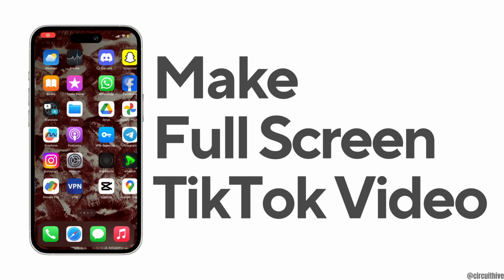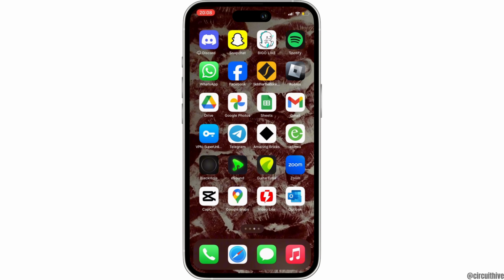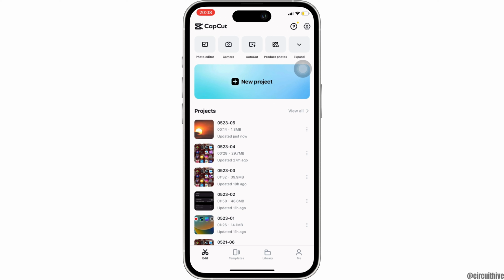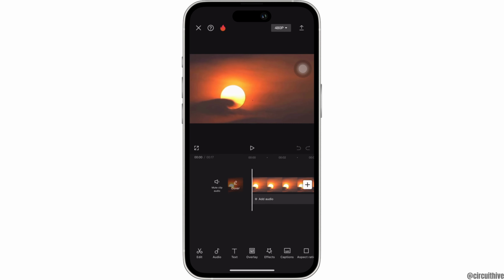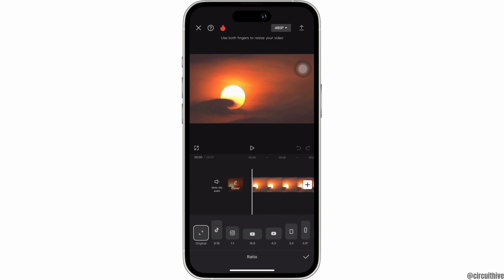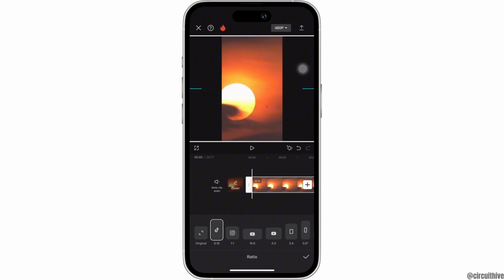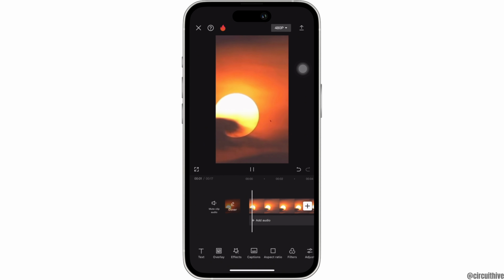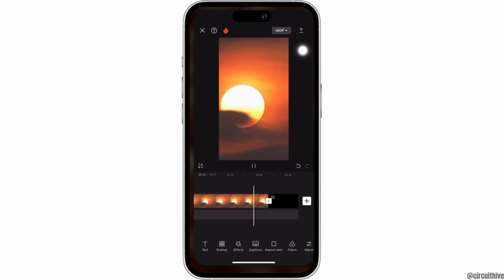How to Make Full Screen TikTok video Capcut [2 METHODS] (FULL GUIDE)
How to Make Full Screen TikTok Video in CapCut [2 METHODS] (FULL GUIDE)

Excited to create full-screen TikTok videos using CapCut? This full guide provides two methods with step-by-step instructions on how to achieve full-screen videos in CapCut, ensuring your TikTok content stands out with immersive visuals.

In this tutorial:
0:00 - Introduction
0:15 - Method 1: Adjusting Canvas Size in CapCut

Discover two methods to make full-screen TikTok videos in CapCut with this comprehensive guide. From adjusting the canvas size to adding backgrounds or borders, this tutorial covers all the necessary steps to help you create captivating full-screen content for TikTok using CapCut.

Enhance your TikTok videos with immersive visuals by following this full guide to making full-screen videos in CapCut.